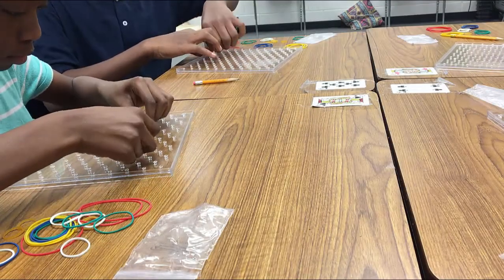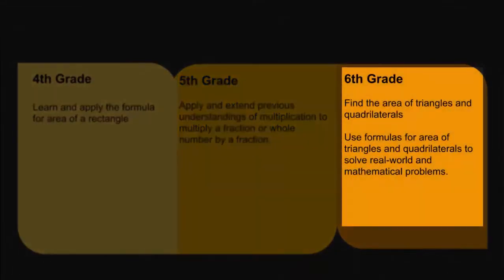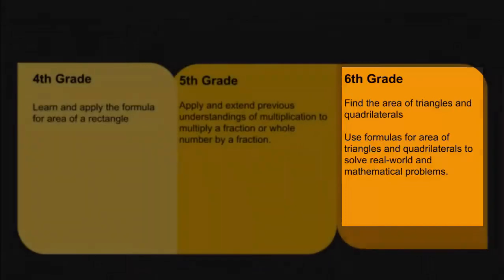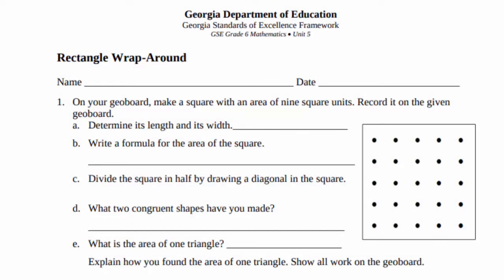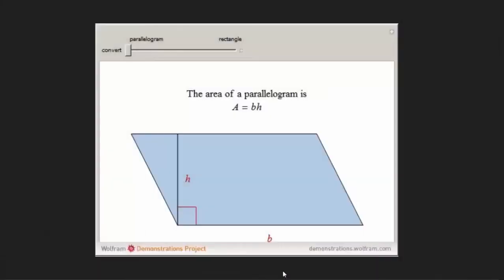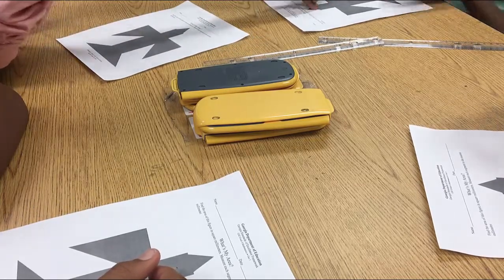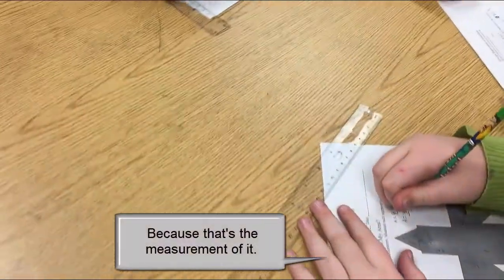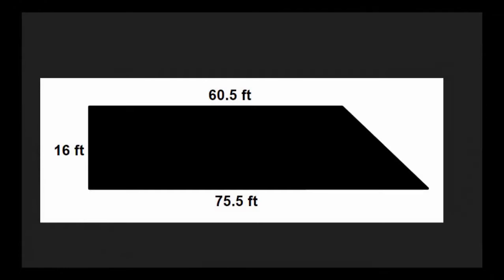6th Math MGSE6 G 1 video